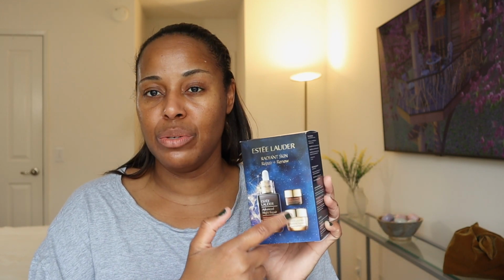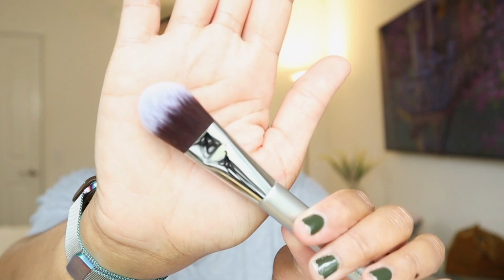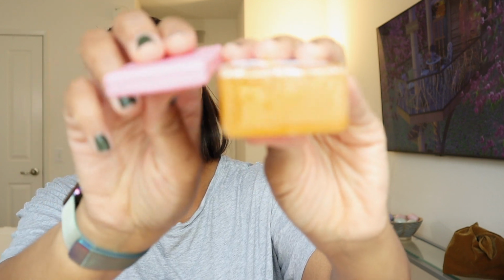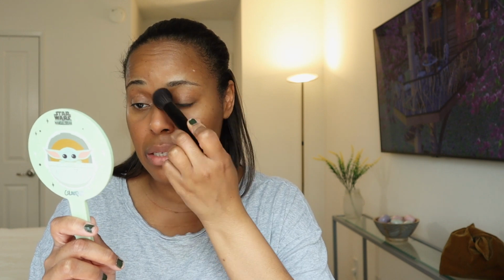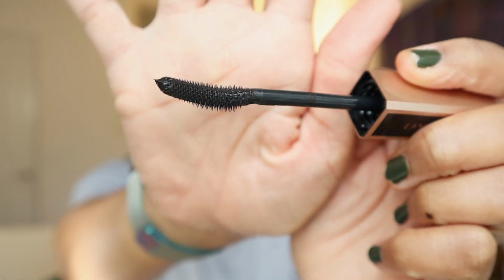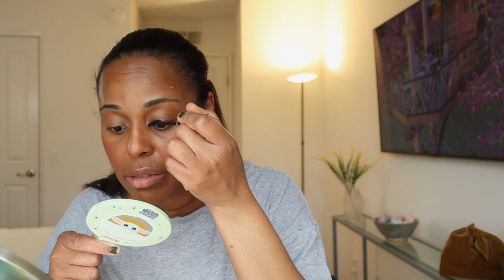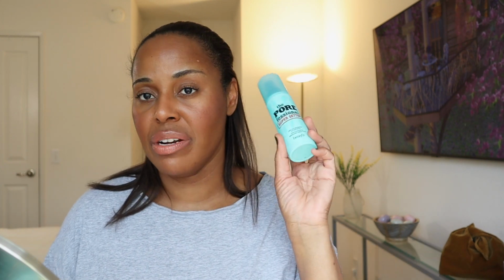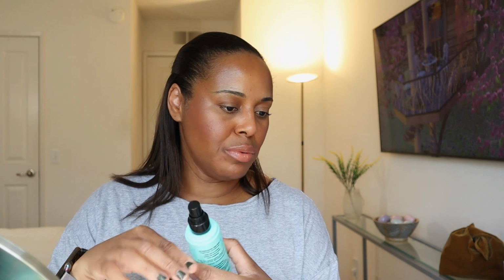Ulta Beauty Haul Update! - What Worked & What Didn't From 21 Days of Beauty Spring 2022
This video is a follow up to the Ulta Beauty 21 Days of Beauty Spring 2022 sale. I will share the products I purchased based on my recommendation video, extra makeup purchases I had no intention of getting, and what products worked and which products did not.

▪️Products Mentioned  **
✔ Fresh Rose Deep Hydration Toner
✔ Original Beautyblender Makeup Sponge
✔ Estee Lauder Advanced Night Repair Serum
✔ M.A.C. Fix + Original Setting Spray
✔ Bobbi Brown Vitamin Enriched Face Base
✔ It Brushes for Ulta Foundation Brush #104
✔ It Brushes for Ulta Solid Brush Soap
✔ M.A.C. Radiance Face & Body Foundation / C6
✔ Beauty Bakerie InstaBake Aqua Glass Foundation / 315W
✔ Tarte Shape Tape Concealer / 47S, 53N
✔ BareMinerals Mineral Veil Pressed Powder / Sheer Tan
✔ Clinique High Impact Mascara
✔ Lancôme Idôle Lash Mascara
✔ Buxom Full On Plumping Lip Cream / Hot Toddy, White Russian
✔ Tarte Maracujá Juicy Lip Balm / Coconut
✔ Beauty Bakerie Lip Whip Gloss / Snickerdoodle
✔ Beauty Bakerie Matte Lip Whip / Cranberry Stiletto
✔ Smashbox Be Legendary Lipstick / Recognize
✔ Smashbox Be Legendary Lip Liner / Medium Brown

Product(s) sent to me by a brand's PR / Octoly team include:
None

✔ SHOP BYBARE: **
▪️Amazon Favorites Shopping List

✔ MAKEUP WORN:

SKIN PREP:
Milani Supercharged Revitalizing Facial Mist

FACE:
Beauty Bakerie Insta Bake Aqua Glass Foundation / 315W
Bare Minerals Original Mineral Veil Pressed Powder / Sheer Tan
Juvia’s Place Shade Contour Stick / Katsina
Ilia Nightlife Bronzing Powder / Uptown
Sephora Collection Colorful Blush / Flirt It Up
EM Cosmetics Heaven’s Glow Blush / Rococo

EYES:
Lancome Idôle Lash Mascara / Glossy Black

BROWS:
Kosas Airbrow Tinted Brow Gel / Black

LIPS:
Item Beauty Lip Quip Lip Oil / Come Thru
Smashbox Be Legendary Lipstick /